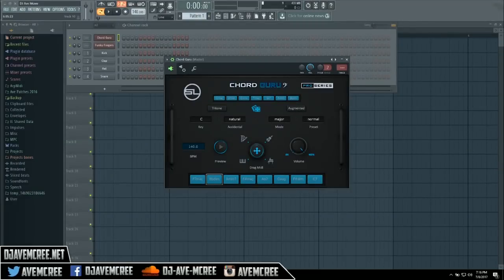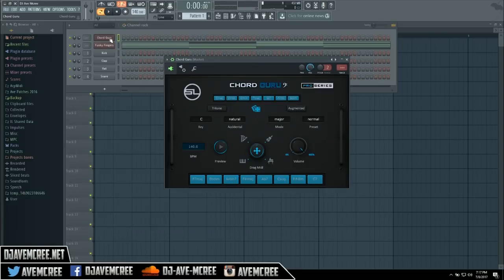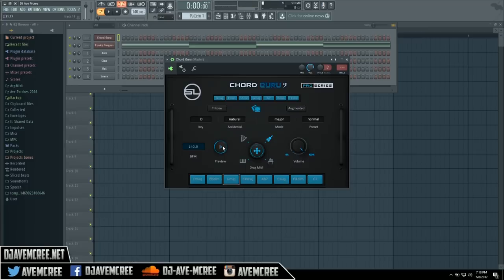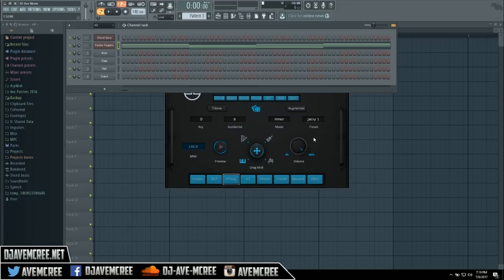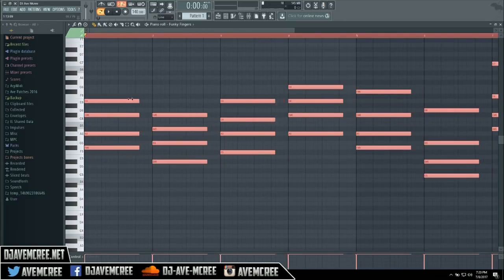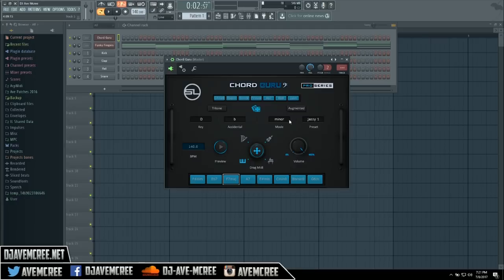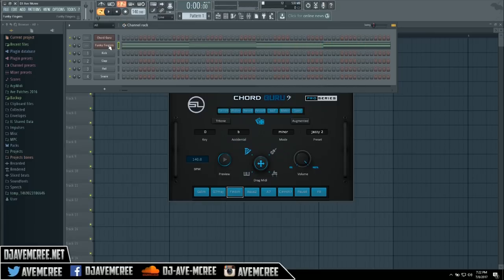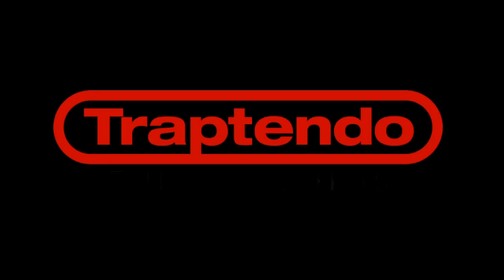Chord Guru | VST Review | Music Theory Plugin